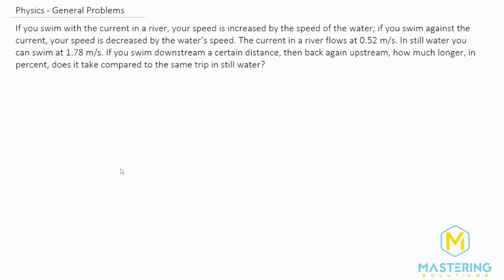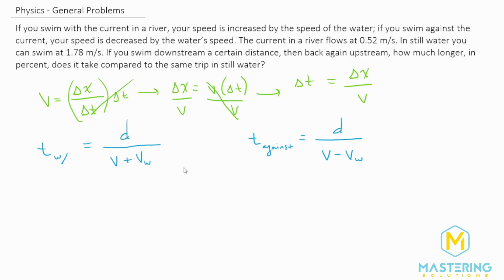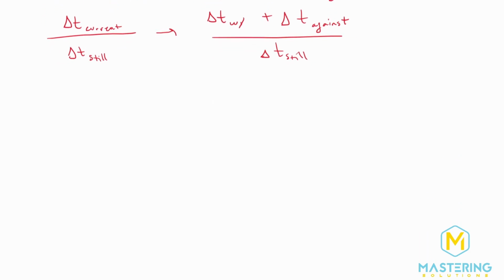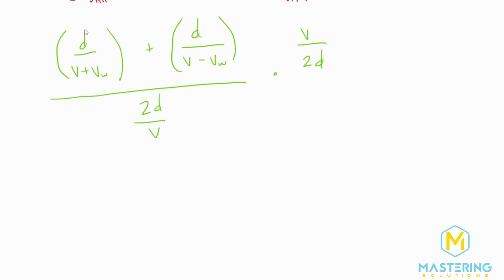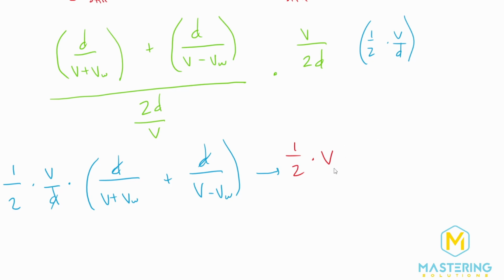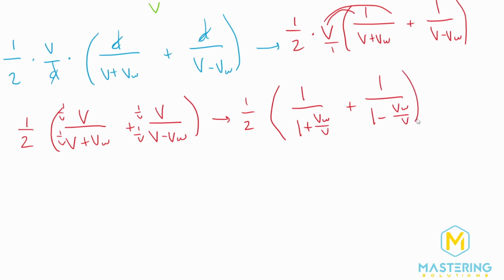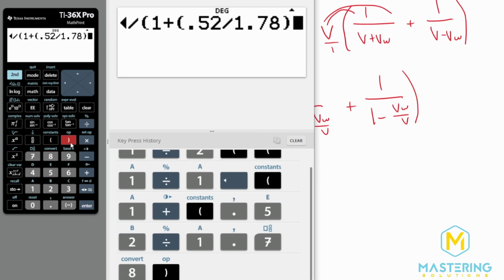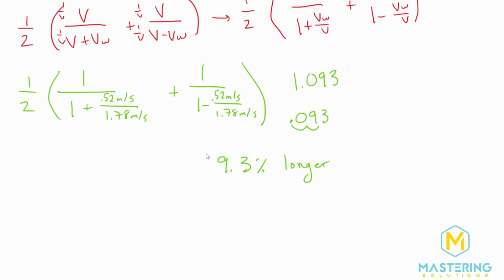1.59 Mastering Physics Solution-"If you swim with the current in a river, your speed is increased by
In this problem we discuss how to see how much longer it took to swim with the current in the water vs in still water.

Mastering Physics Video Solution problem #1.59 "If you swim with the current in a river, your speed is increased by the speed of the water; if you swim against the current, your speed is decreased by the water’s speed. The current in a river flows at 0.52 m/s. In still water you can swim at 1.78 m/s. If you swim downstream a certain distance, then back again upstream, how much longer, in percent, does it take compared to the same trip in still water?"